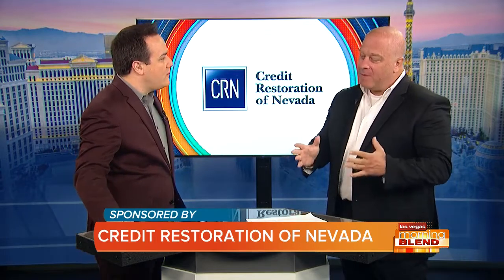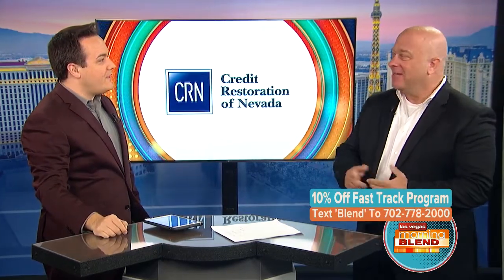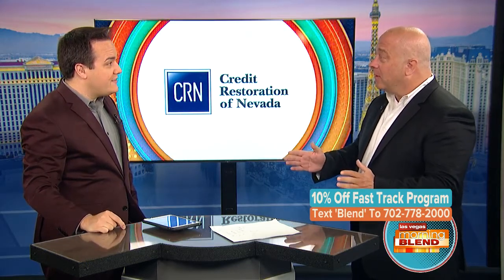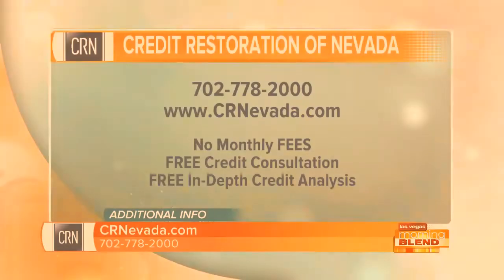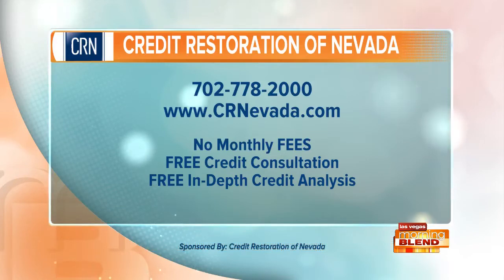Credit Repair With NO MONTHLY FEE!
Credit Restoration of Nevada offers a Fast Track Program with Incredible results